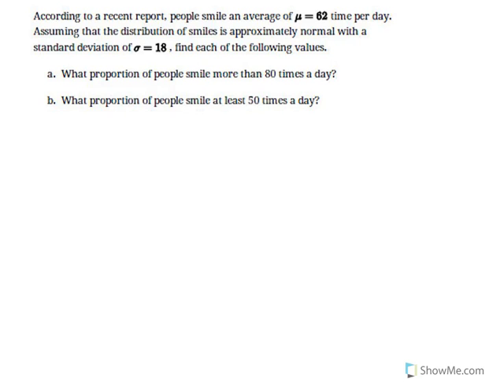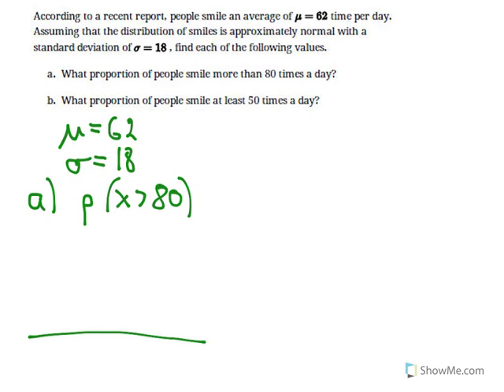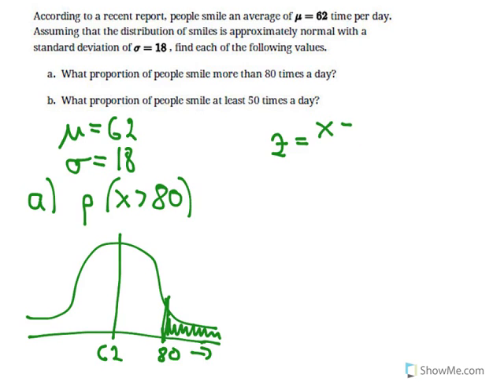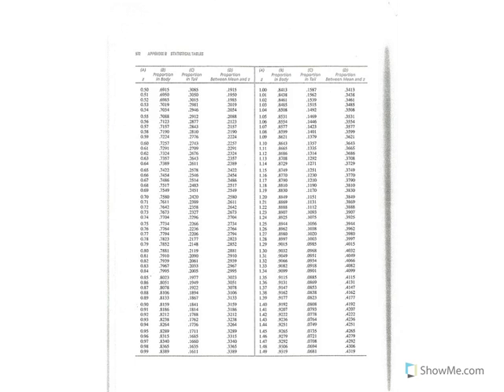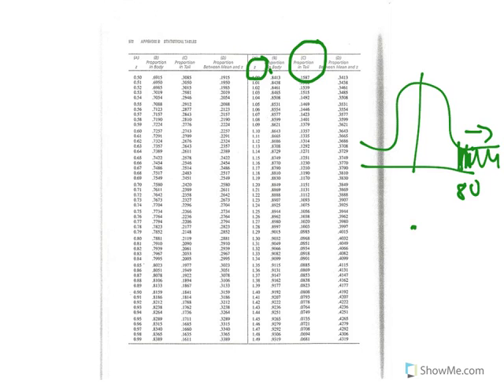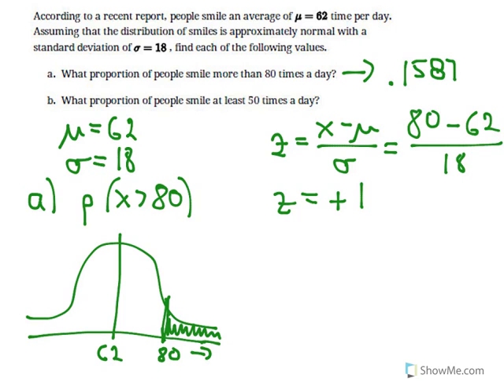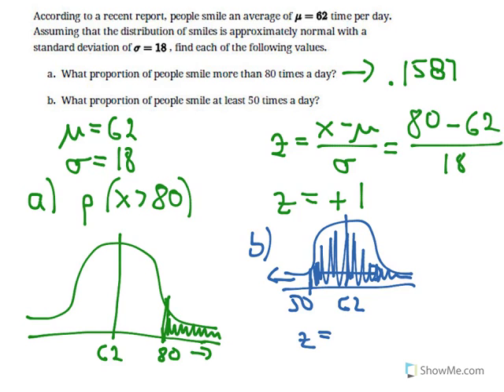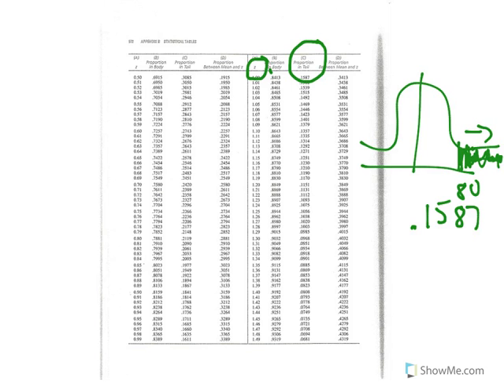Ch 6 Probability Smiling